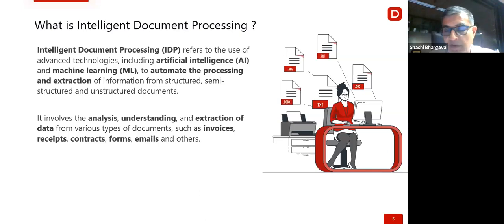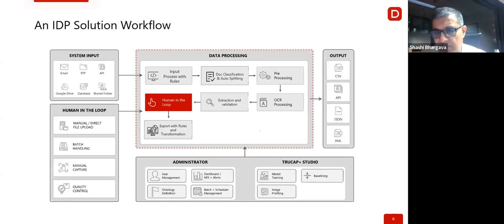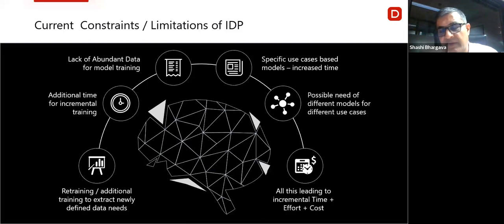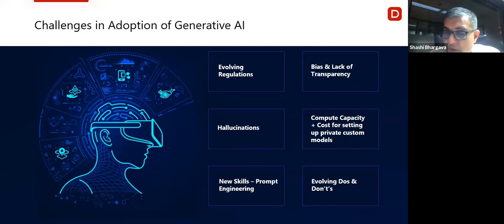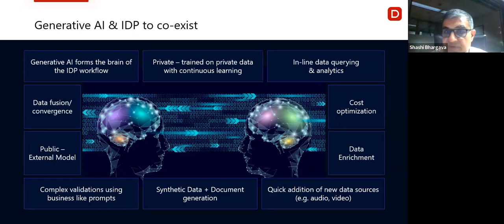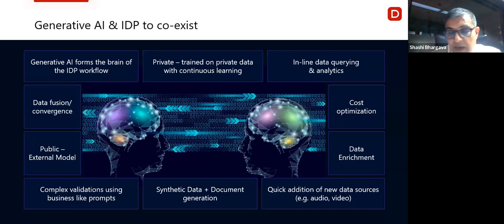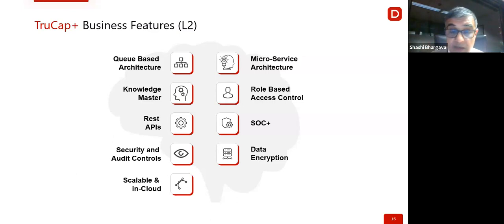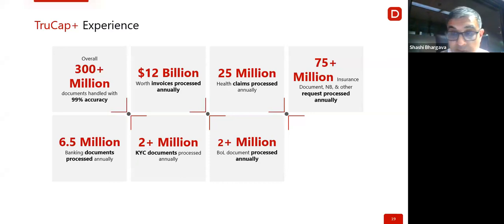On Demand Webinar on Intelligent Document Processing (IDP) in the Age of Generative AI.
Explore the Intersection of Generative AI and Intelligent Document Processing for smarter decision making.

Learn from the EVP & Head of Intelligent Automation Solutions & Products, Shashi Bhargava, on the industry perspective around: Intelligent Document Processing (IDP) in the Age of Generative AI.

Key Discussion Points:
• Overview and role of IDP in improving data extraction, classification and accuracy today.
• Intelligent Automation use cases across your institution to minimize overlap and costs.
• Watch out for these best practices to augment IDP using Generative AI.
• Generative AI + IDP = The future looks promising.

To know how AI can help in accurate data capture and processing, drop us a note to schedule a meeting with our experts

Happy learning!